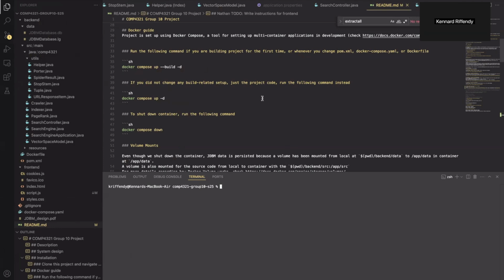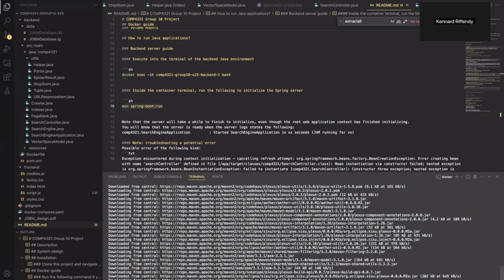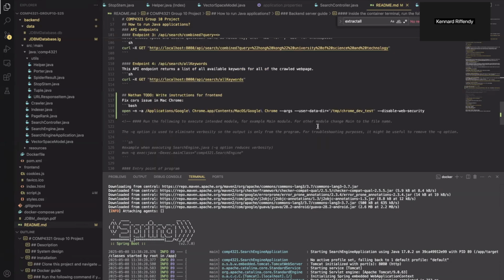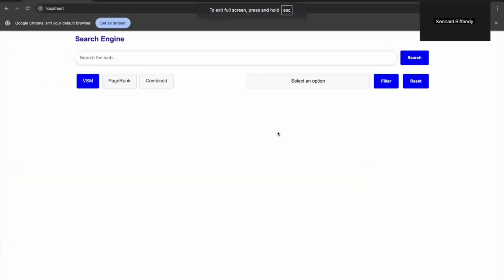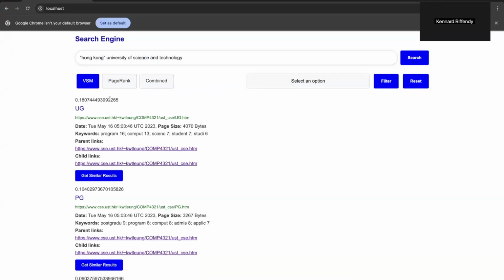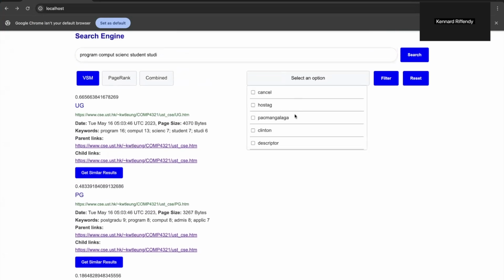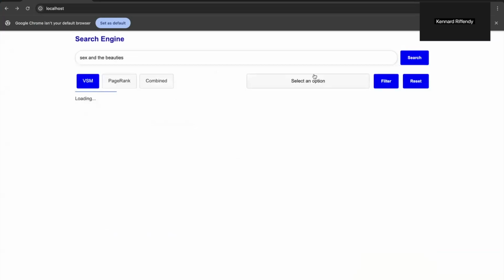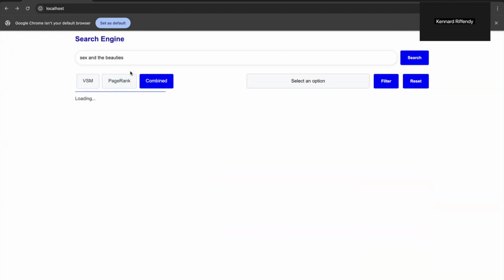COMP4321 Group 10: Search Engine Demo